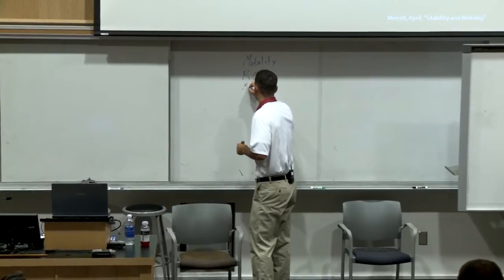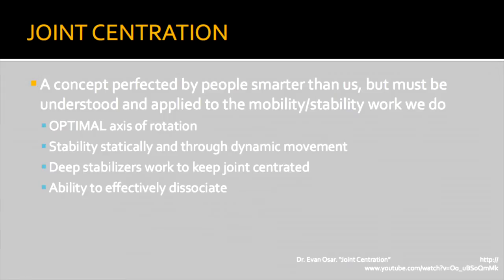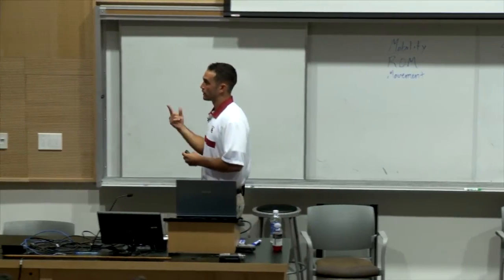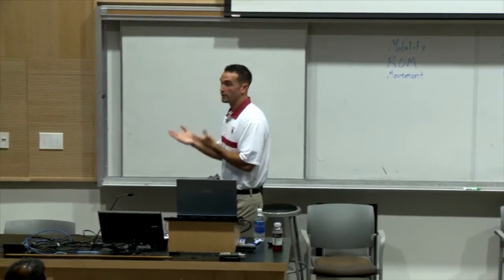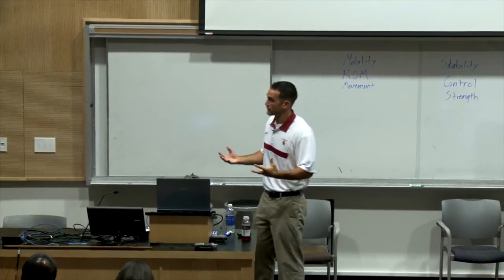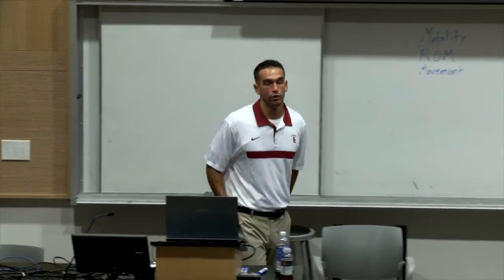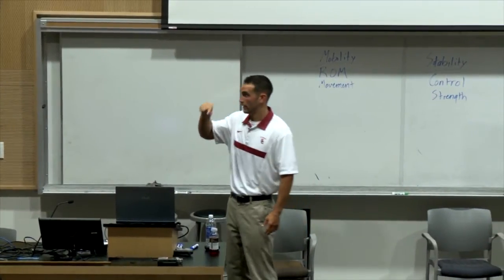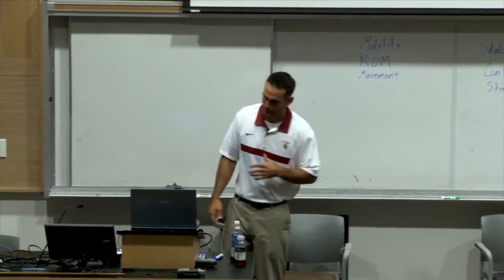MOBILITY / STABILITY DEVELOPMENT: Presented by Chris Chase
Lecture performed at annual Pierce College Strength and Conditioning Clinic in June, 2013.